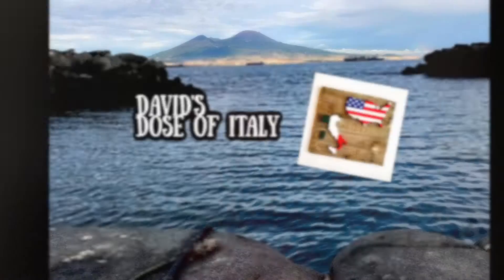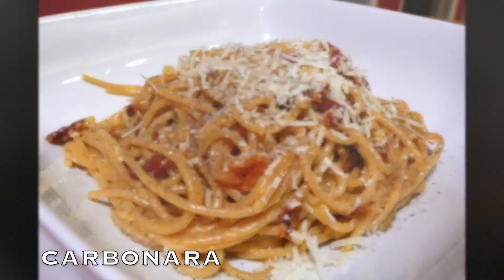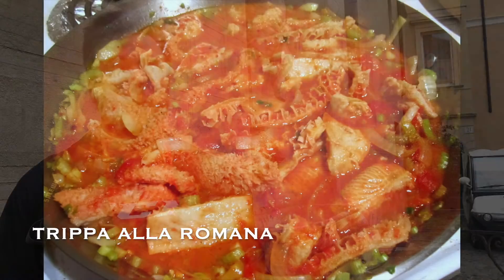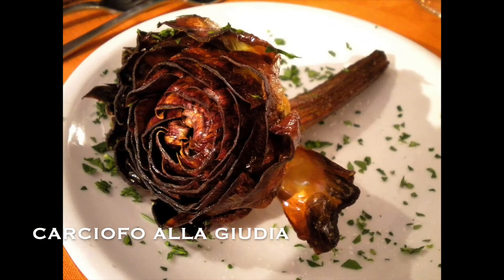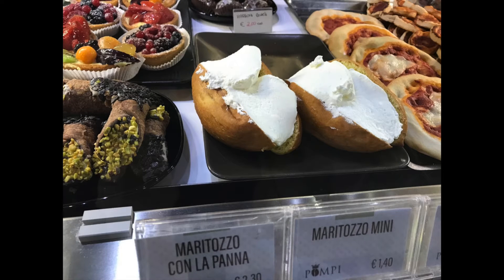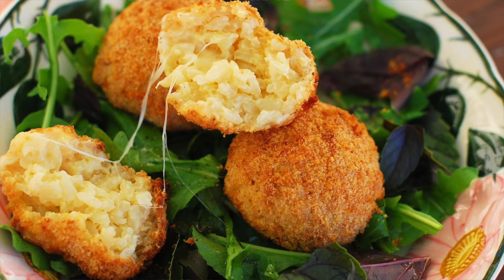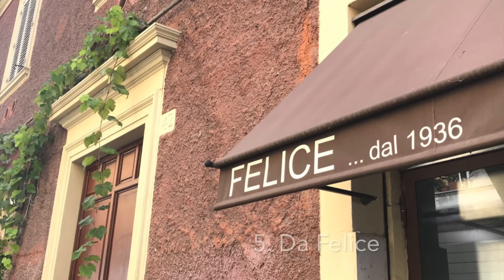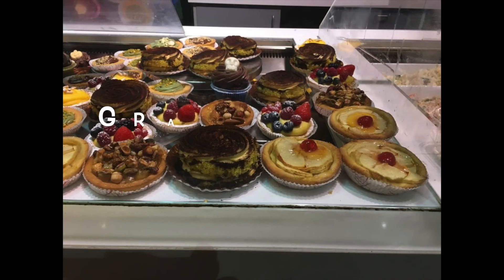What to eat in Rome. 5 recommendations!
A short guide on what you can eat in Rome and my 5 recommendations so you can eat like a local in the Eternal City!   The video explains typical Roman food that you really should try if you want to experience the best the city has to offer.

While the video does mention what desserts you can find in Rome, the benefit of being a large city is that there is a variety of food here that you can try, desserts included.  However, the scope of this video is on local food.   The restaurants are places that I've been to personally and thus why they made the cut in this video!

 My Italian wife is also a good connoisseur of fine dining and needless to say had an active role in the planning and filming of this video!

Want to help out my channel???    And of course, if you know anyone who might enjoy this video and is coming to Rome, share the video out.   All these things help my channel grow and help put my videos out there for people who would benefit from them.   Grazie mille!!

Jump to a specific part of the video:

1.  Pasta: 0:38
2.  Meat and Fish: 1:34
3.  Veggies: 2:41
4. Desserts: 3:13
5.  Street food: 4:00
6.  Pizza al taglio: 4:15
7.  Supplì: 4:30
8.  Restaurants and places to eat: 4:45
9.  Learn Italian!!:  🇮🇹🇮🇹6:04